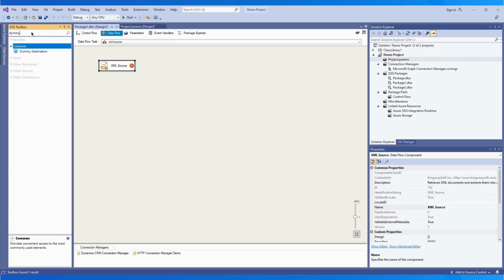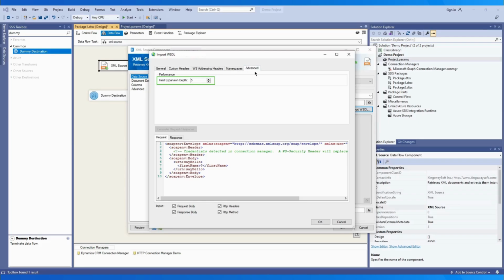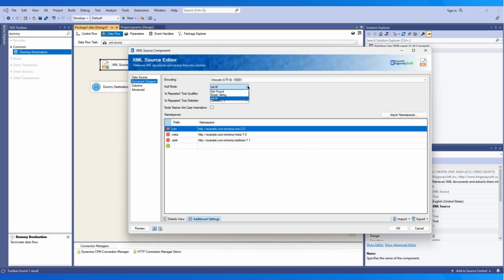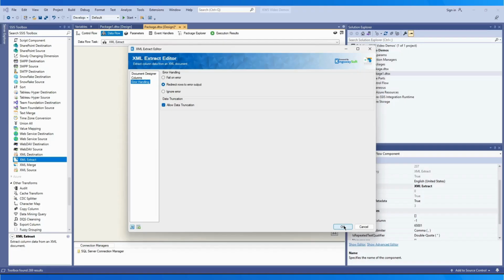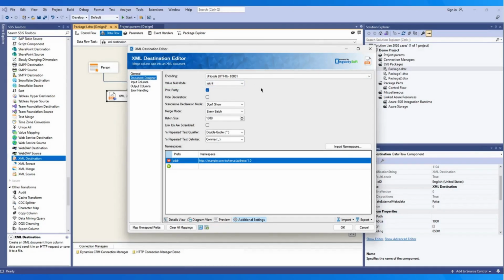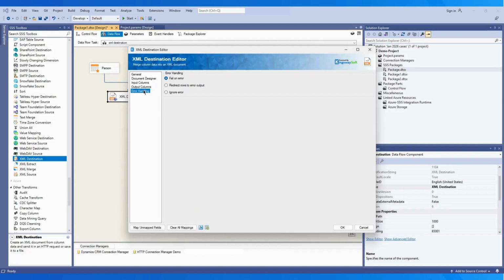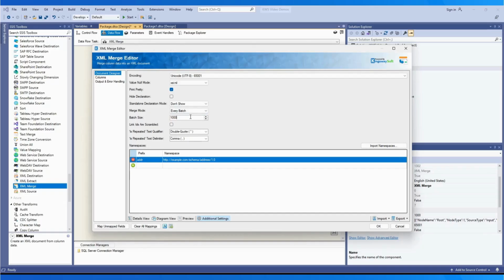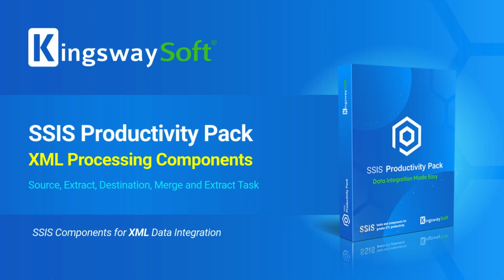Getting Started with XML Processing Components - KingswaySoft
Welcome to our Getting Started video on XML Processing Components, available with the SSIS Integration Toolkit.

We offer SSIS components that enable developers to efficiently work with XML data within SSIS pipelines. The XML Processing Components support common XML scenarios such as retrieving XML from HTTP endpoints or local files, extracting values, merging XML structures, and sending XML data to REST or SOAP services.

XML SOURCE COMPONENT
An SSIS source component used to retrieve XML documents from an HTTP URL service endpoint or a local file. The component parses the XML structure and produces column data that can be consumed by downstream SSIS pipeline components.

XML EXTRACT COMPONENT
A transformation component that extracts XML document or column data from the SSIS pipeline and transforms it into tabular column data for further processing.

XML MERGE COMPONENT
An SSIS transformation component used to merge incoming data into an XML document structure based on the defined XML schema, allowing the merged XML to be passed to downstream pipeline components.

XML DESTINATION COMPONENT
An SSIS destination component used to merge input data into an XML document and either save the output to a local file or send it to an HTTP endpoint to perform a REST or SOAP-based service call.

XML EXTRACT TASK
An SSIS control flow task component used to send HTTP requests and receive responses. The task supports multiple HTTP methods and allows XML responses to be processed using XPath and stored in SSIS variables.